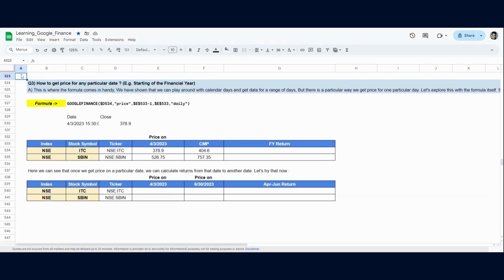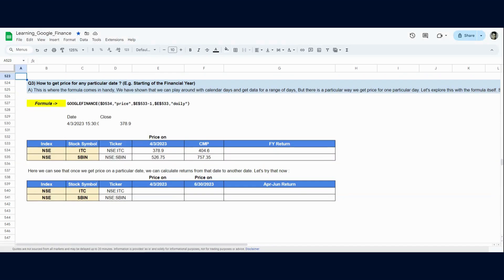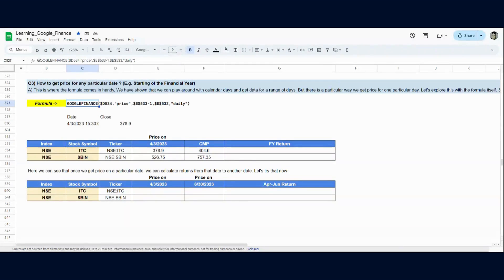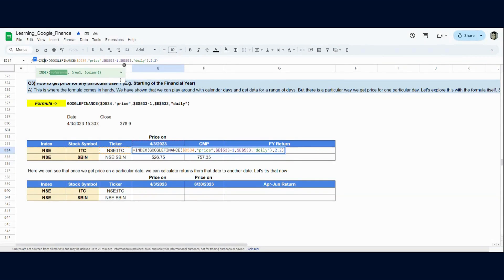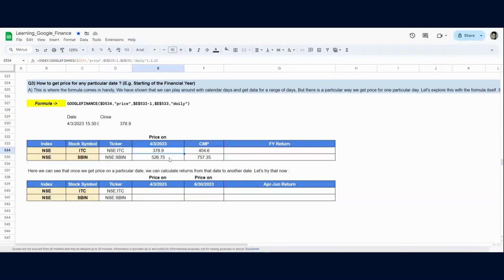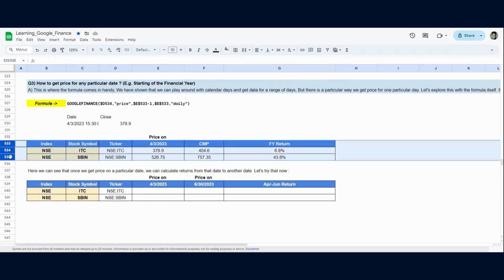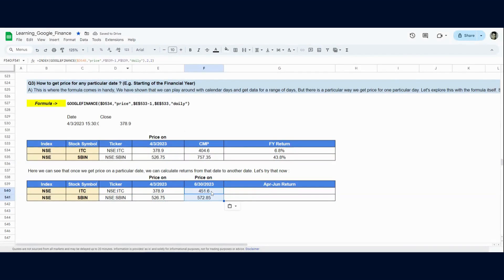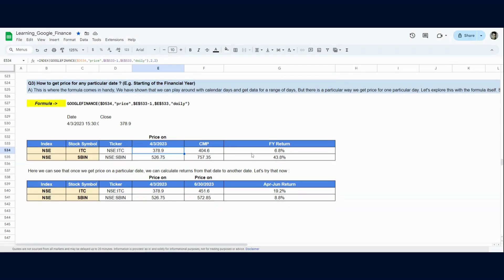4.3 Price Advanced in Google Finance (Price on a particular date) | Google Sheets Tutorial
Now we dive into the territory of advanced concepts. This video focuses on how to get price for a particular stock on a particular date. This will be useful for back testing price performance and building models for whoever is interested in that kind of analysis. It will also help in spotting a trend for various stocks that one hold or intends to hold in future.

Chapters :
0:00 Introduction
0:31 How date input works ?
3:40 Calculating FYTD Returns
4:22 Practicing with multiple dates